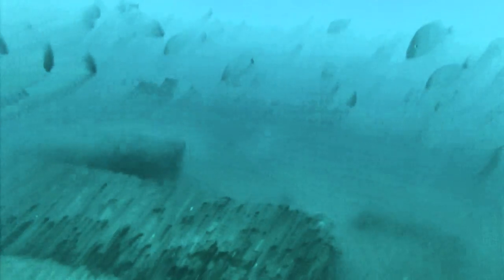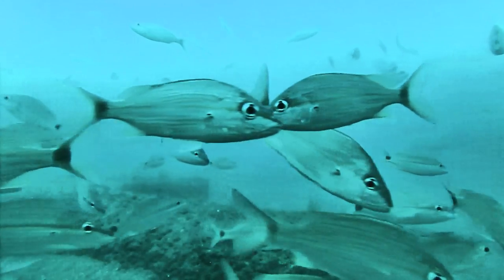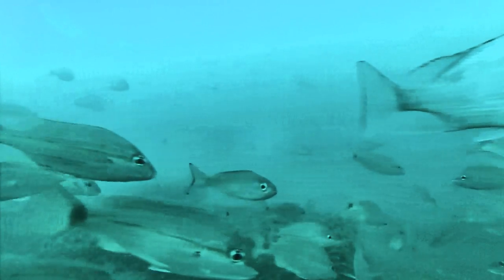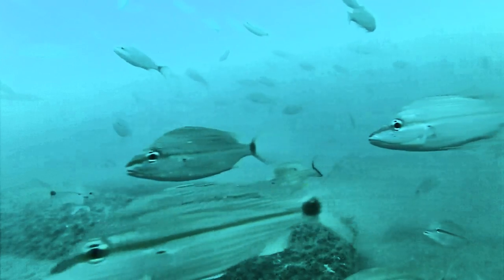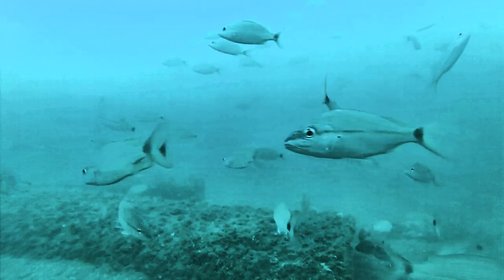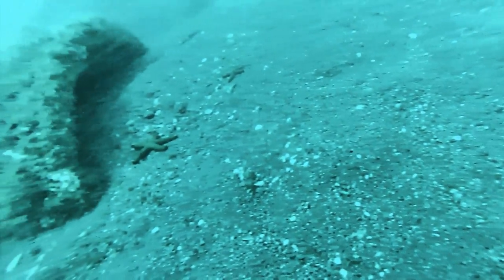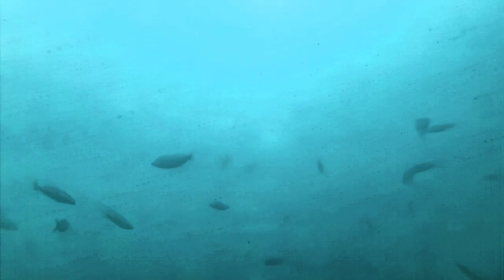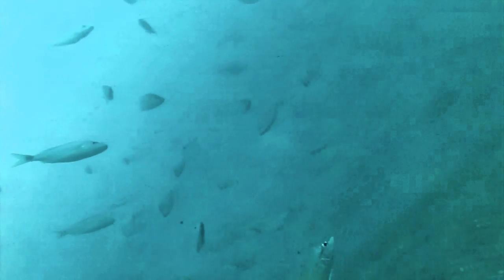The City Under the Sea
This was from a recent trip out to a close reef where I could see the water had finally cleared up enough to drop the underwater cams down. I had 3 cams on the rig but one failed to record just after putting it in the water but the other 2 worked perfectly.
Due to the amount of detritus in the water (marine snow) it is very hard to see more than 10' to 15' and I had to up the contrast and alter the green hue to just to make the video view-able and not like looking thru a fog bank.